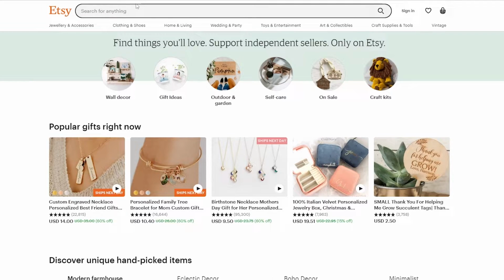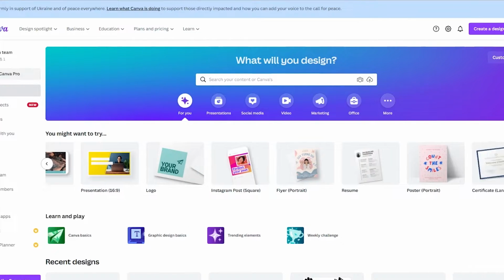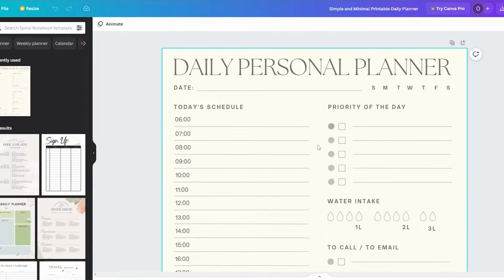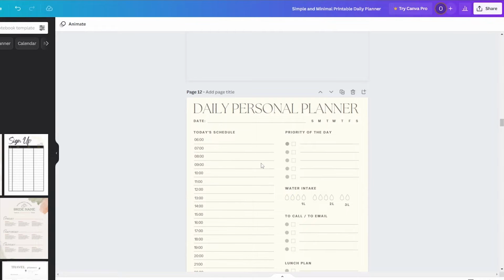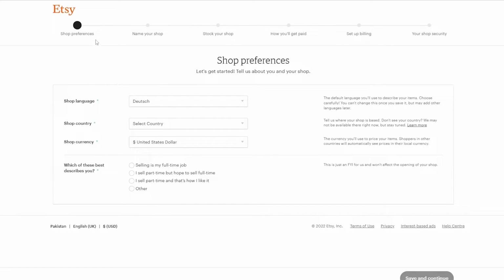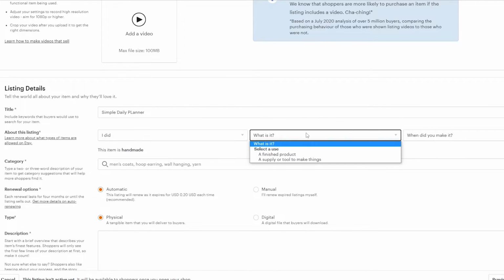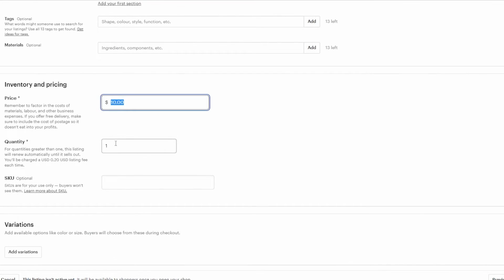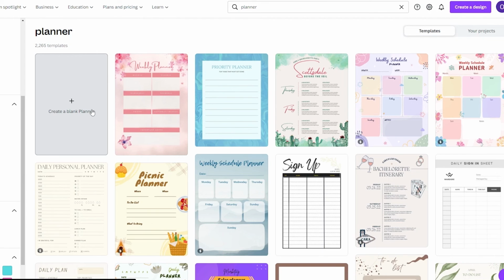How To Make A Digital Planner To Sell On Etsy | EASY Tutorial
In this video I show you How To Make A Digital Planner To Sell On Etsy. It is really easy to do and learn to do it in just a few minutes by following this super helpful tutorial.